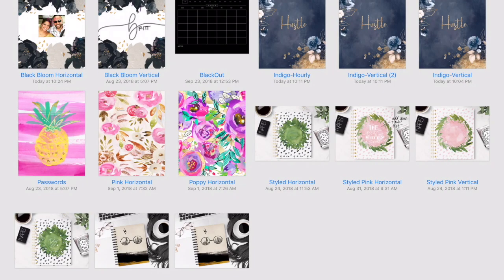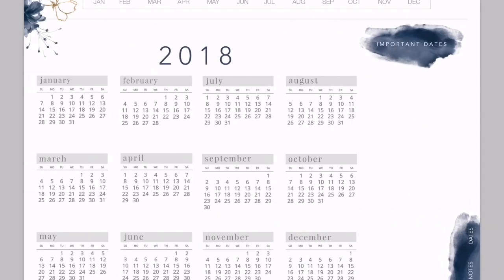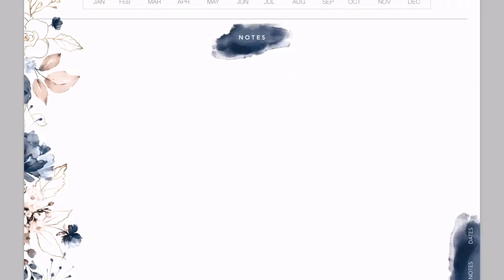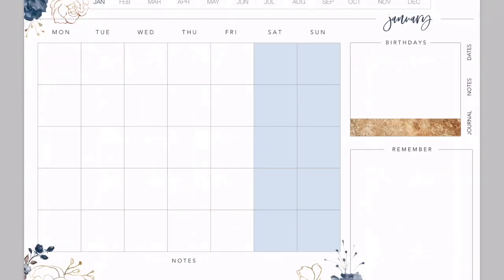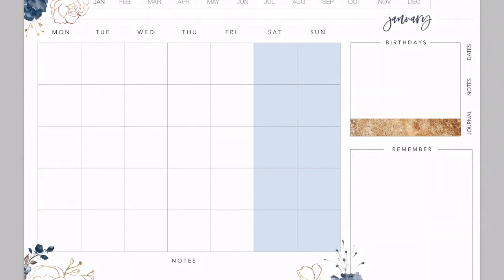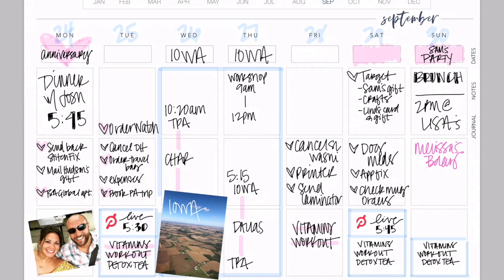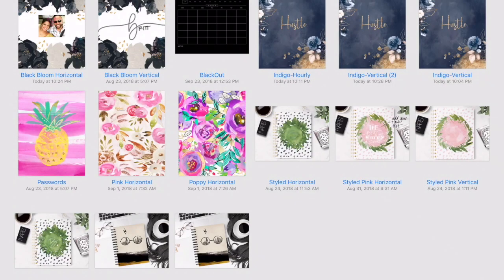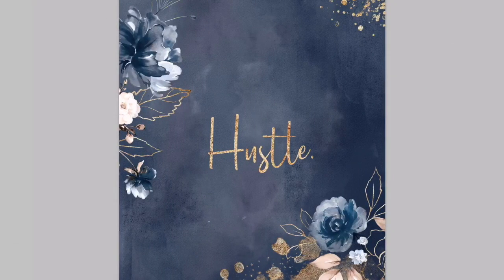Flip-Through of Indigo Digital Planner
Quick flip-through of my Indigo Planner sold in my shop!

Both Vertical & Hourly Digital Planner Layout shown.
App used is the GoodNotes app for iOS in the app store

Digital Planners Shown
1. Indigo Hourly Digital Planner
2. Indigo Vertical Digital Planner